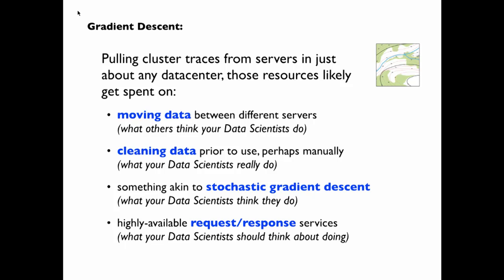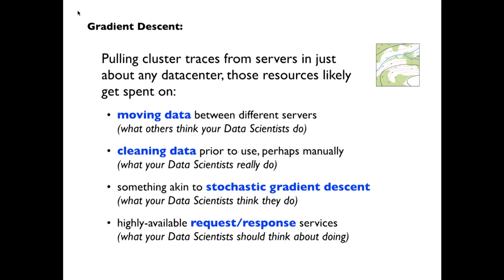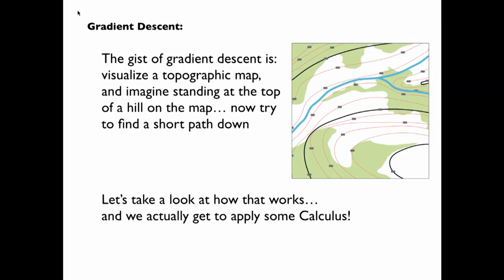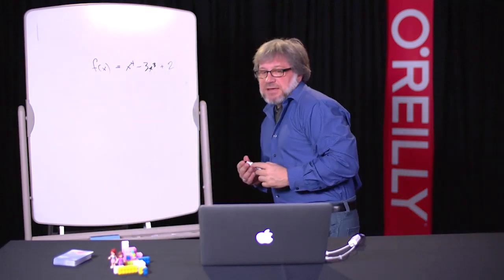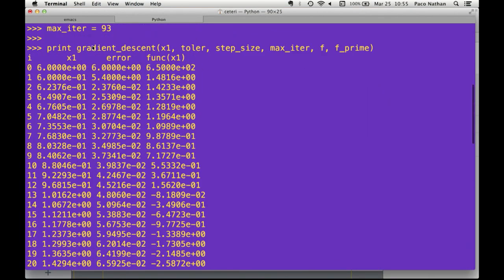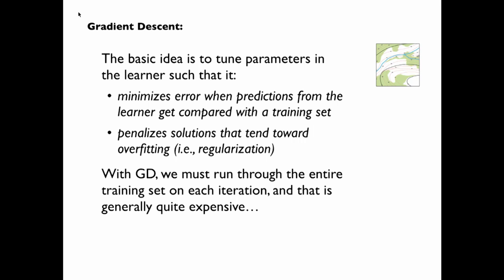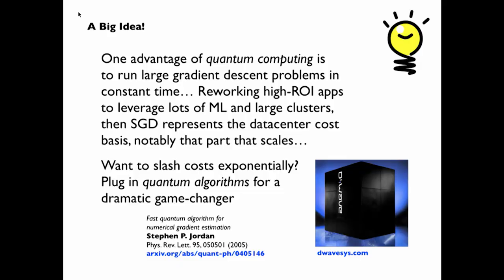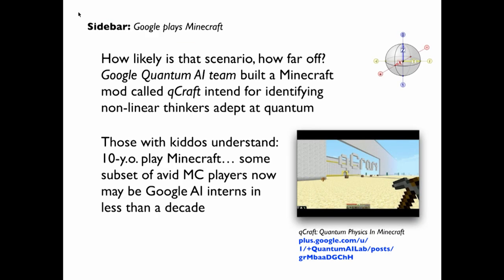019 Optimization Gradient Descent16m 46s